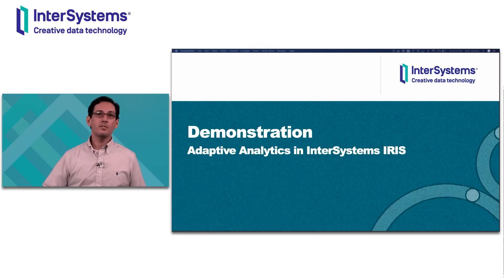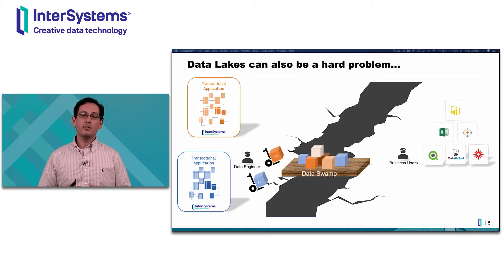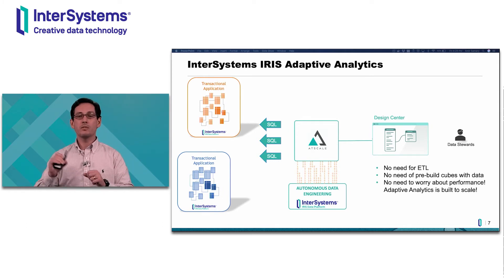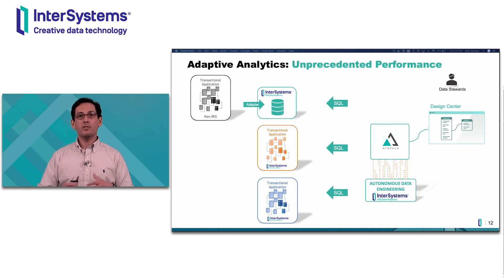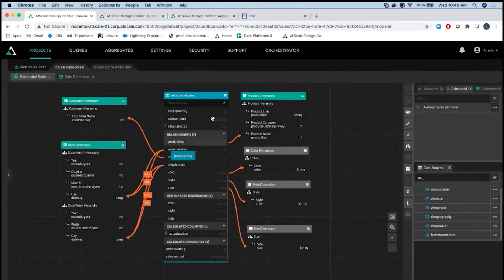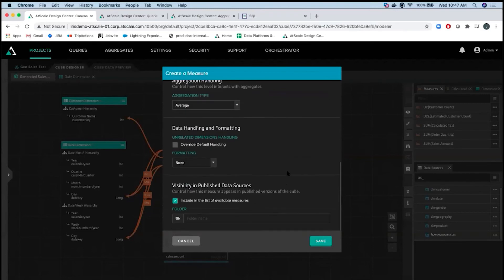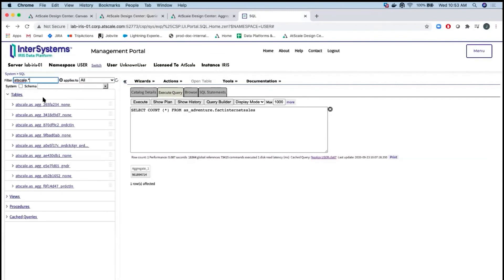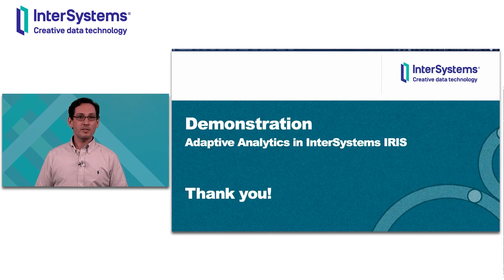Demonstration: Adaptive Analytics in InterSystems IRIS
See a demonstration of InterSystems IRIS Adaptive Analytics and get a detailed description of this new offering for analytics end-users.

🗣 Presenter: Amir Samary, Director - Solution Architecture, InterSystems